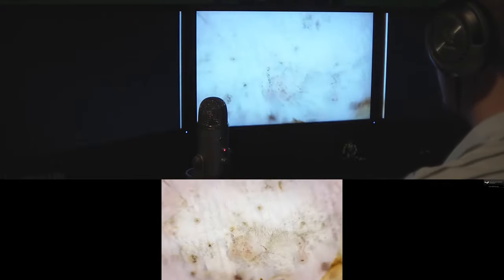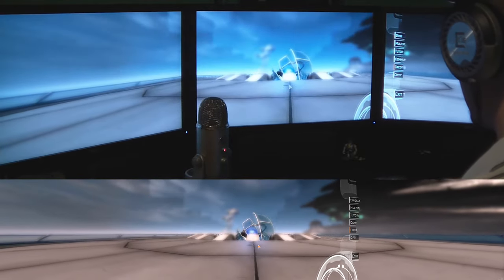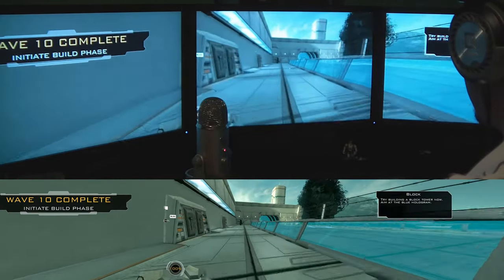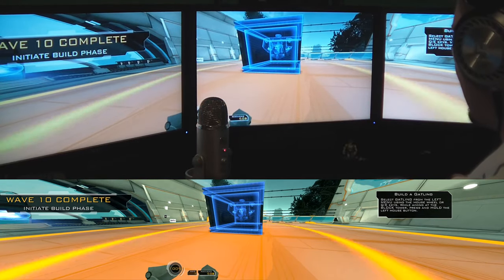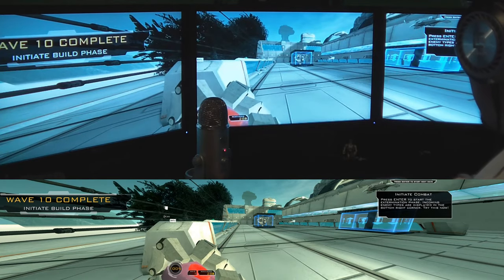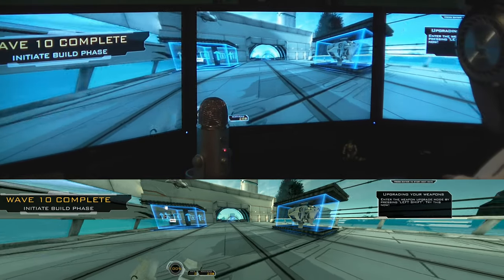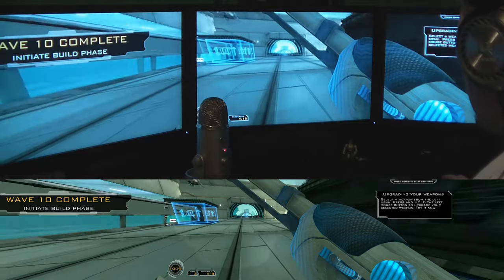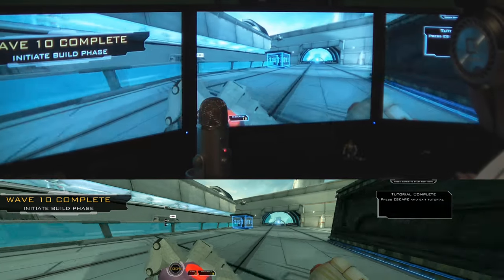Sanctum - Multi Monitor Showcase (Eyefinity, Nvidia Surround, Matrox, SoftTH)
Showing players and developers what the game looks like if you force it onto a multi-monitor setup.

You need to edit the GameEngine.ini file to force the proper resolution and also edit the FOV to change it from horizontal to vertical FOV calculations.

My resolution here is 5940x1200 recorded with my camcorder to show you third person, and with fraps to show you first person.

If your viewing this video on a multi monitor setup you can view it in higher than 1080p quality by choosing "original" from the youtube quality listing.

Game world is properly rendered and FOV is good.

Some HUD elements are zoomed while others are cut off or fragmented.
Tab screen is properly centered however actual clicking locations are to the right just like other main menus.

3D models like your guns are zoomed back out of view but 2D elements like the muzzle flash remain where they would be causing a graphics anomaly.

My recommendation currently is probably to play the game on a single monitor due to the menu problems.  Once the main menu is fixed I would call it 50/50 your choice to play single monitor or multi-monitor.

I assume multi player server selection menus and things are also not working properly.